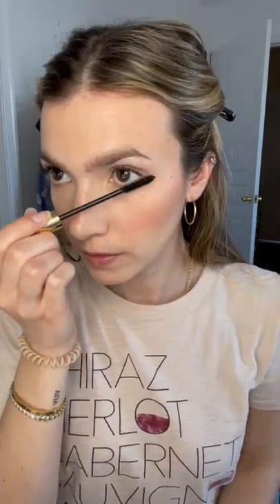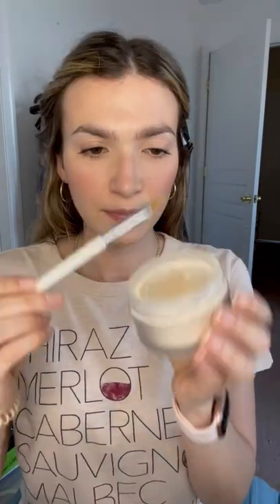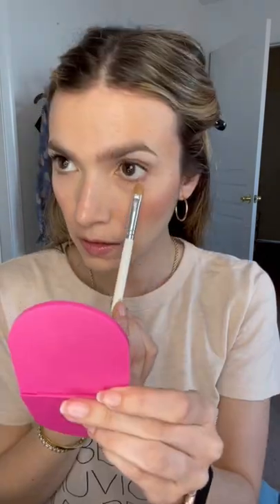Transfer Proof Mascara! Stop raccoon eyes from ruining your makeup 🛑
Hello my loves!! Here are my tips on how to prevent your mascara from running. Whether you have oily skin or teary eyes I am sure these tips will prevent you from looking like a raccoon!

Products Used:

Merit perfecting stick in Dune
Laura Mercier translucent setting powder
Merit lengthening mascara